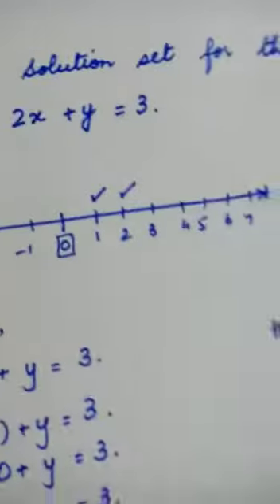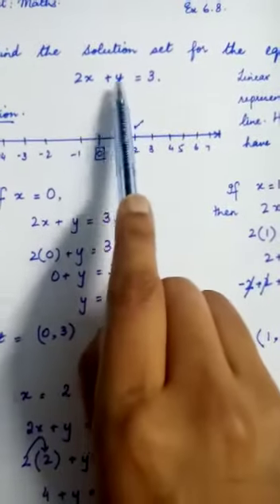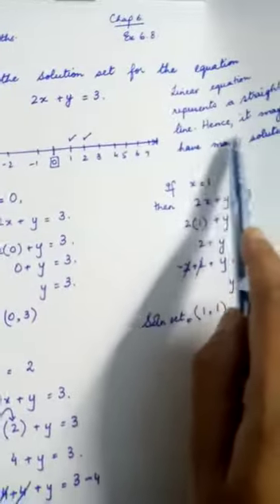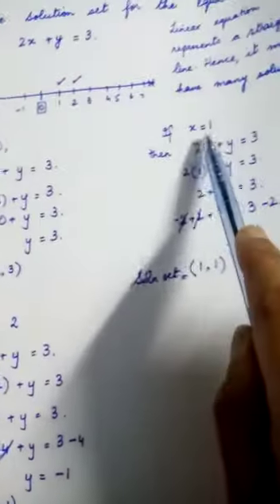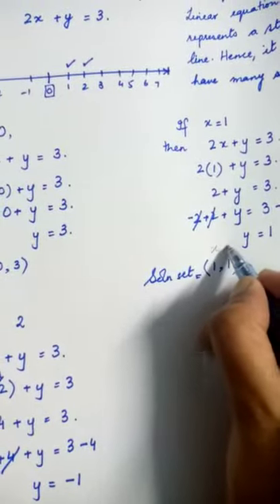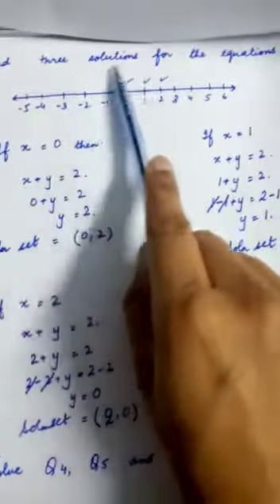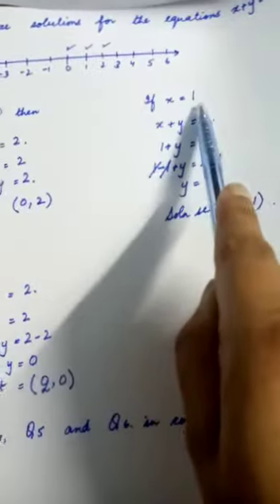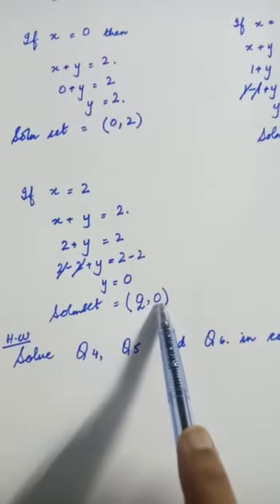class 8 Math chapter 6, ex 6.8